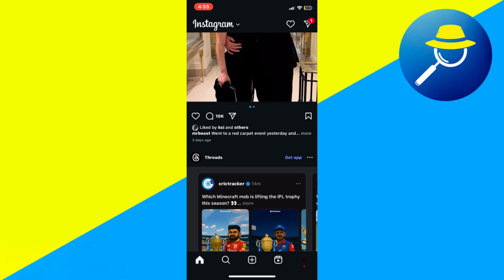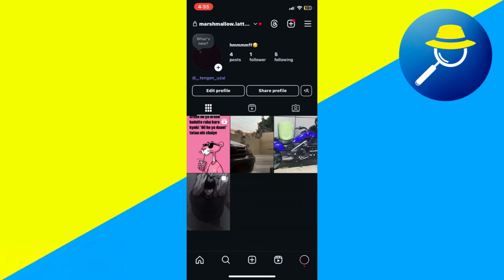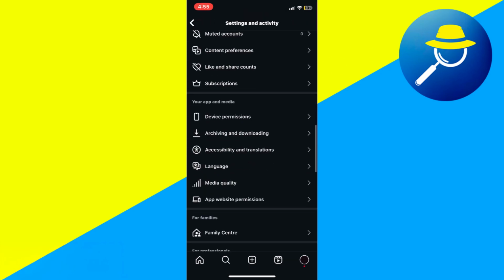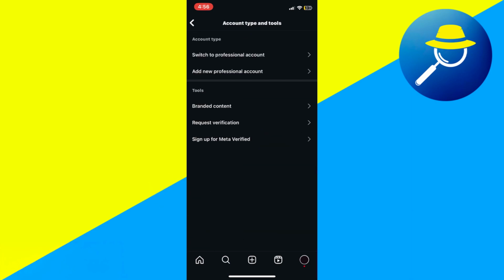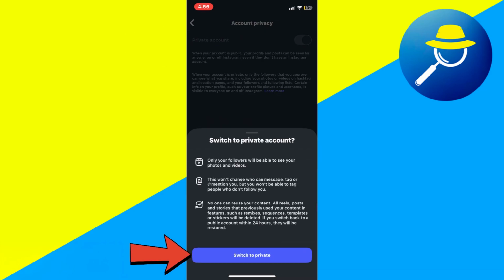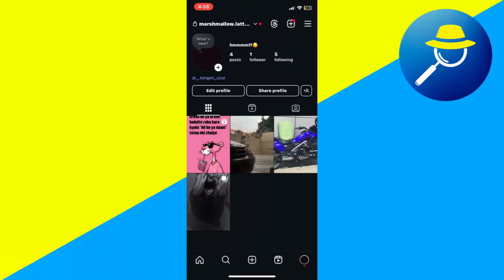How To Hide Instagram Followers And Following List (2025)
In this video, I’ll show you how to hide your Instagram followers and following list in 2025, step by step. If you want more privacy on your profile and don’t want others to see who you follow or who follows you, this guide will help you out. Follow along to learn the best settings to protect your privacy.